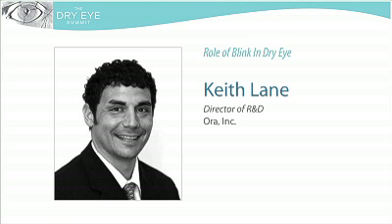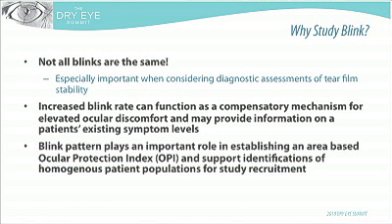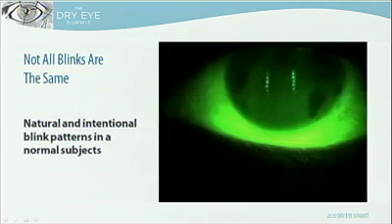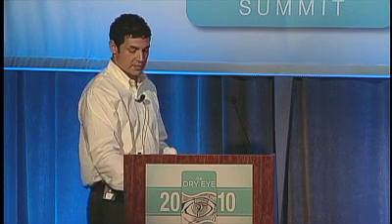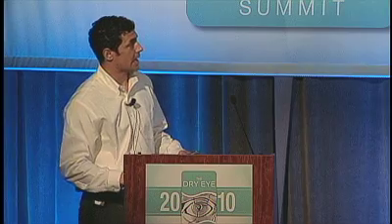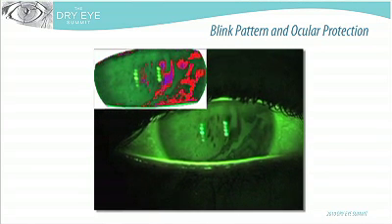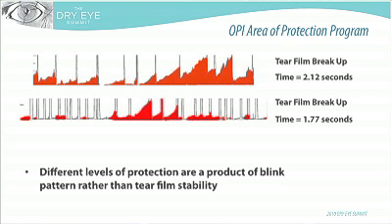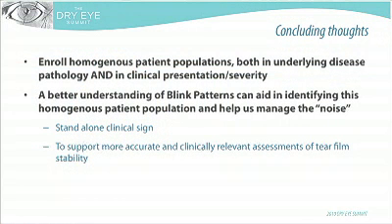Keith Lane - The Role of Blink in Dry Eye - Dry Eye Summit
The Inaugural Dry Eye Summit 2010
Presenter: Keith Lane
Topic: The Role of Blink